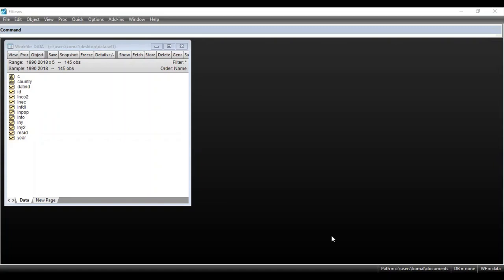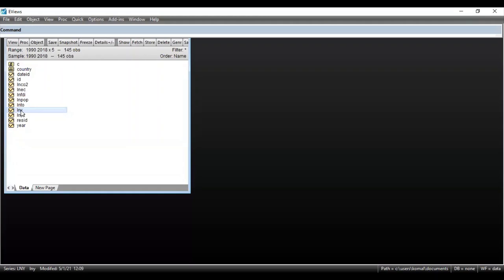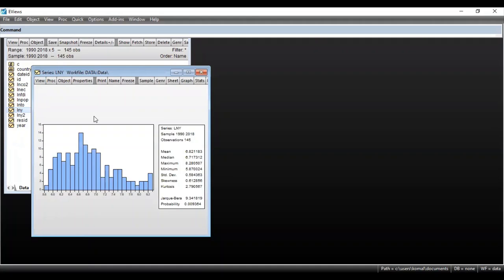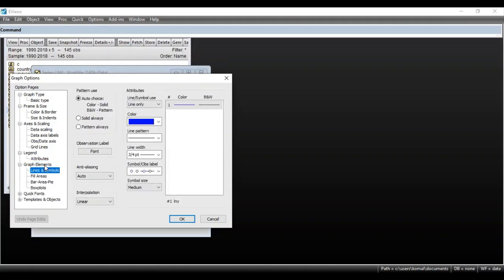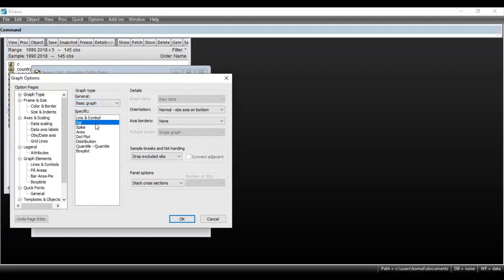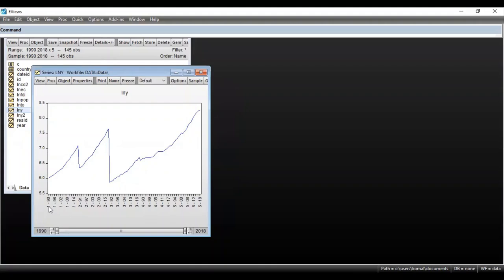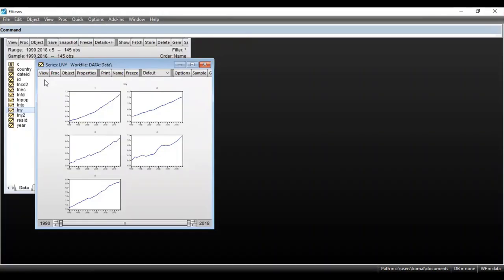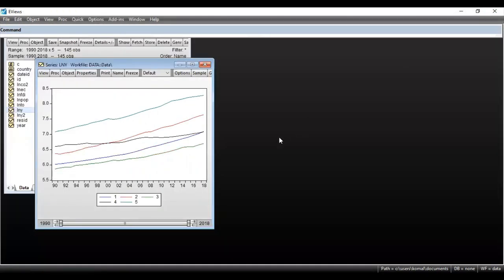Line Graph in EViews || Graphical Representation of Variables and Cross sections for a Panel Data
Hello everyone.

This video explains how to obtain a Line graph/ Bar graph/ Histogram for a particular series or data set of a Regression model.

This video specifically focuses on panel data set.
In case of panel data set the Line Graph can be obtained in various panel option forms viz   Individual cross sections, Stacked cross sections, combined cross sections etc.

Watch the entire video to identify the difference among the aforementioned panel option forms.

Happy Learning.